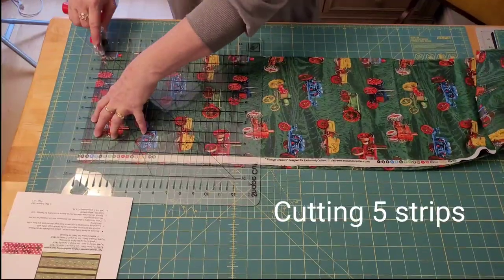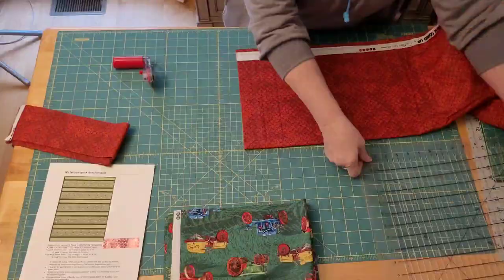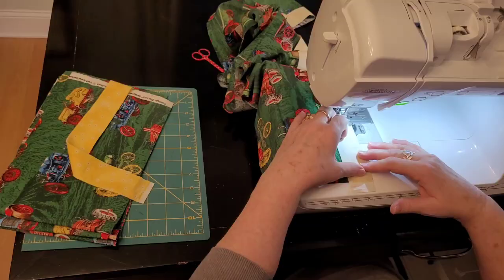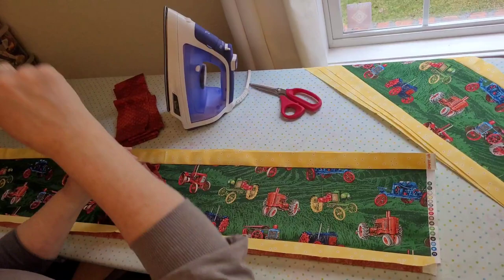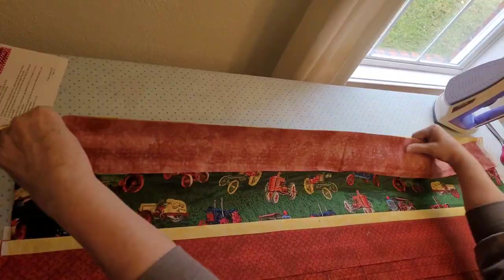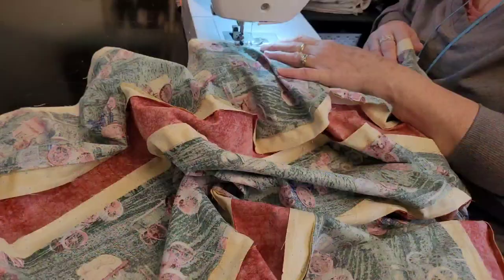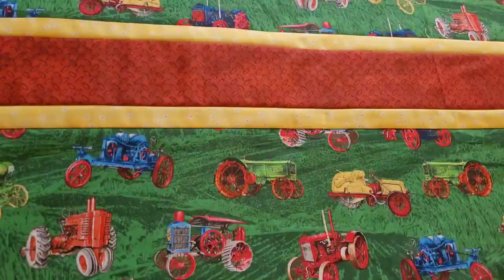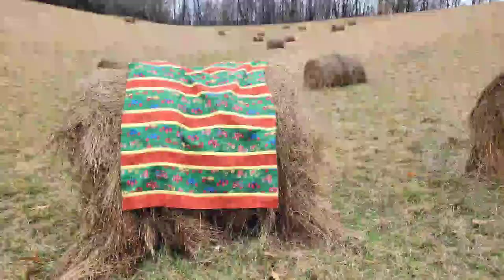Fun, Simple Charity Quilt Pattern.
Download the PDF located on Mary Johnson's website. (Under the "Quick Strippie" title - IN RED.)

Stay Merry and Creative!